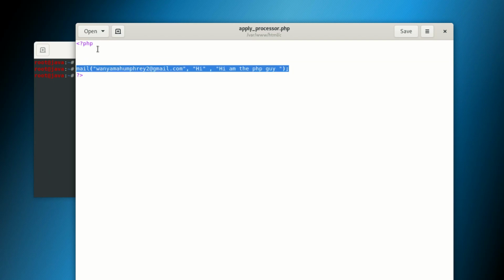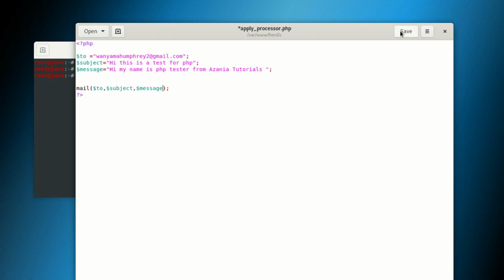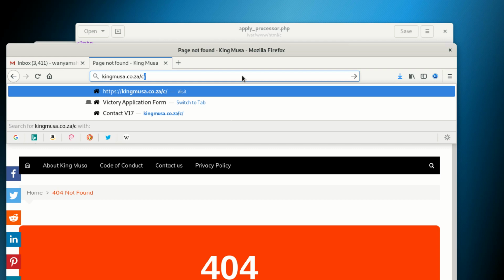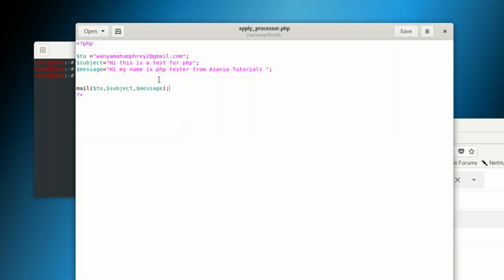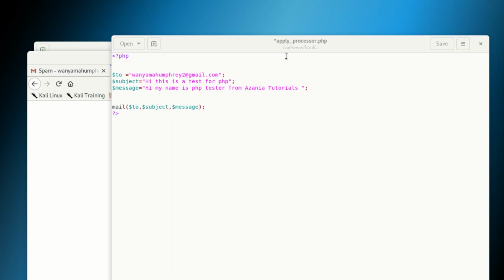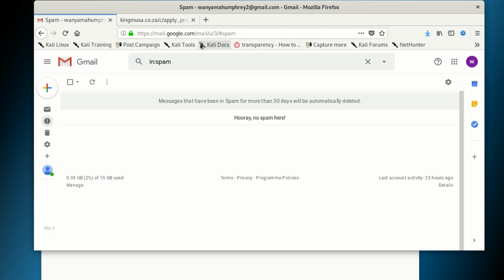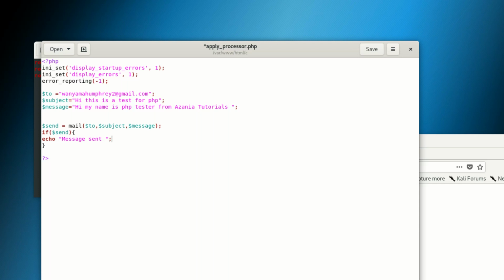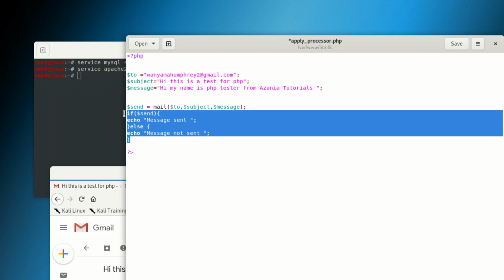How to send emails using php script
Sending emails using a PHP script can be accomplished using the built-in mail() function, which allows you to send emails directly from your web server. Here's a step-by-step guide on how to send emails using PHP:

    Set Up Your Server:
    Make sure you have access to a web server with PHP support. You can use a local development environment like XAMPP or a remote web hosting service.

    Create an HTML Form (Optional):
    If you want to collect user input and send emails based on that input, you can create an HTML form in your PHP file. For example:

    html

form method="post" action="send_email.php"
    input type="text" name="recipient" placeholder="Recipient Email"
    input type="text" name="subject" placeholder="Subject"
    textarea name="message" placeholder="Message"/textarea
    input type="submit" value="Send Email"
/form

Create the PHP Script (send_email.php):
In the same directory as your HTML form or as a separate file, create a PHP script to handle the email sending:

php

    ?php
    if ($_SERVER["REQUEST_METHOD"] == "POST") {
        $recipient = $_POST["recipient"];
        $subject = $_POST["subject"];
        $message = $_POST["message"];

        if (mail($recipient, $subject, $message, $headers)) {
            echo "Email sent successfully.";
        } else {
            echo "Email could not be sent.";

    Test the Script:
    Upload the HTML form and the PHP script to your server. Access the HTML form through a web browser, fill in the fields, and submit the form. The PHP script will process the form data and attempt to send the email.

Please note:

    The mail() function's success doesn't guarantee email delivery; it just means the email was handed off to the server's mail system. Actual delivery depends on various factors, including your server's configuration and the recipient's email server.
    Sending emails directly from a web server might not be the best solution for production applications due to potential issues with spam filters and deliverability. Consider using third-party email services like SendGrid or PHPMailer for more robust email handling.

Always sanitize and validate user inputs to prevent security vulnerabilities. Additionally, ensure your server's email configuration is properly set up for sending emails.